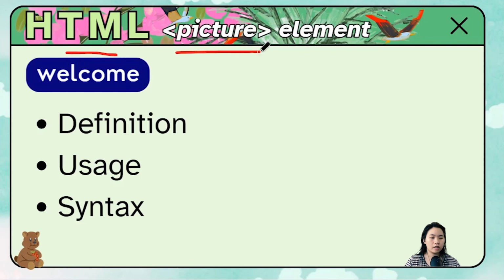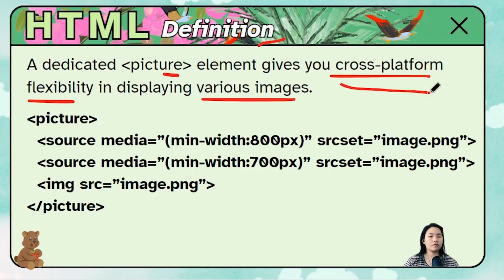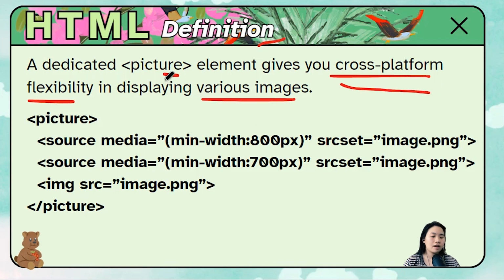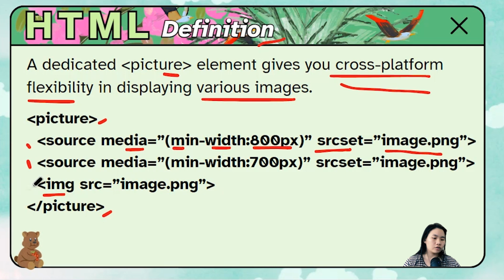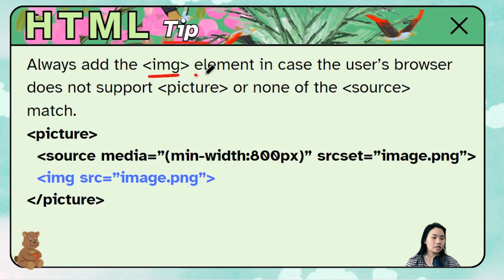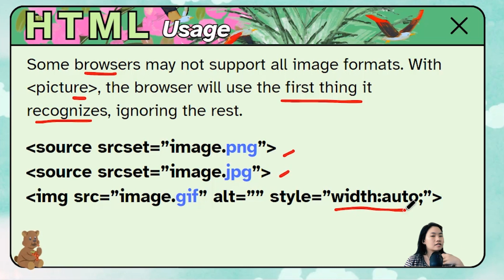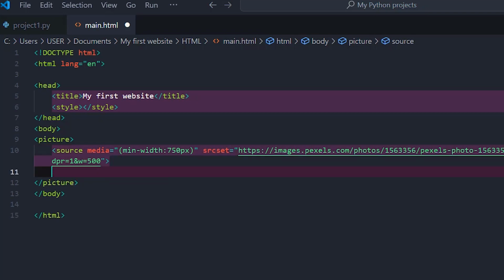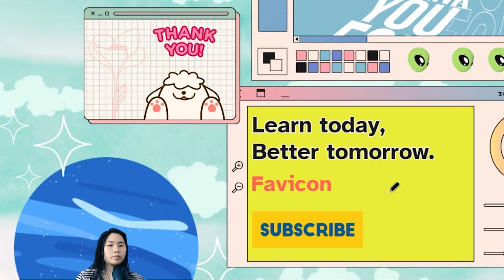Tinateach HTML for beginners : Picture Tag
The picture tag offers flexibility to images displayed on website. More specifically, its aim is working with changing screen size or resizing the browser. In a sense, it makes your website more dynamic based on user changes.